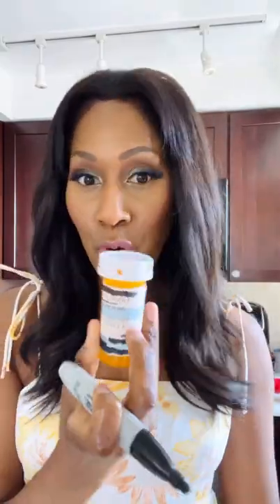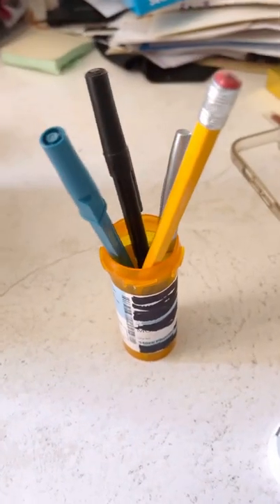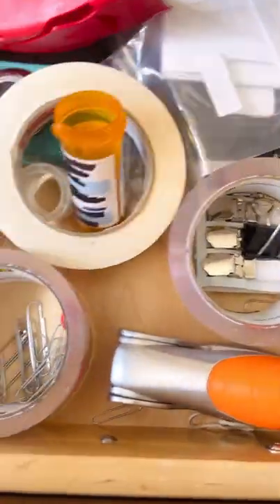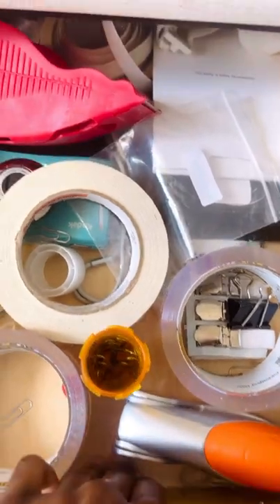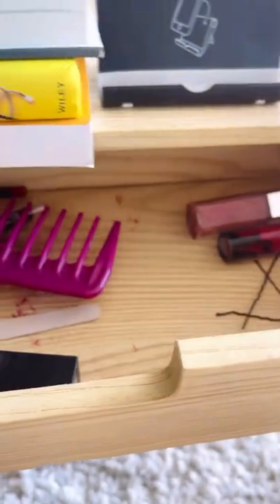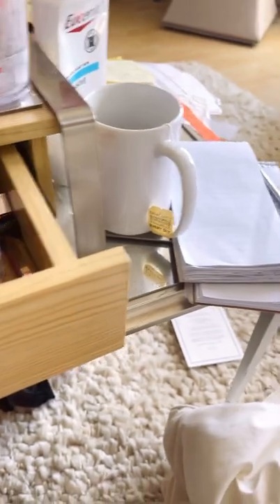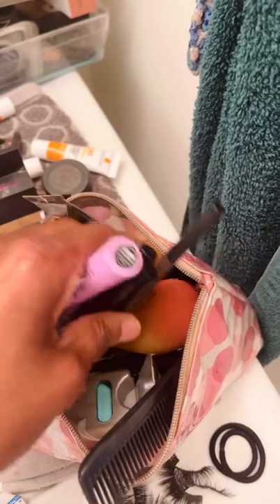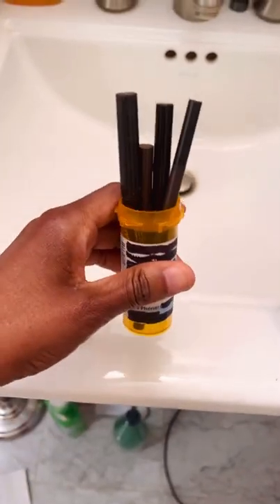How to Recycle & Reuse Old Medicine Bottles: 7 Easy Ways! A Doctor Explains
Do you have old medicine bottles lying around? If so, don’t throw them away- reuse them! Here are some of my favorite ways to reuse old medicine bottles!